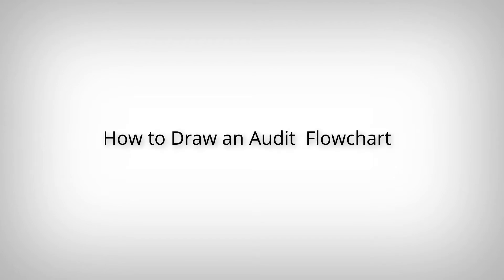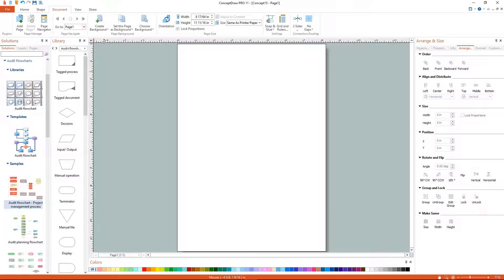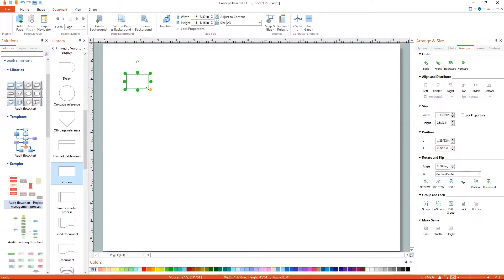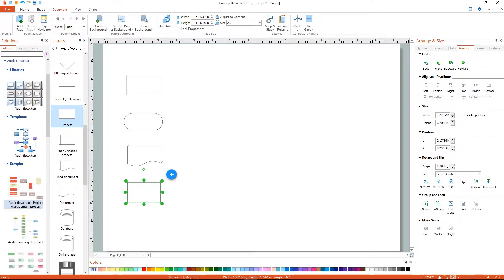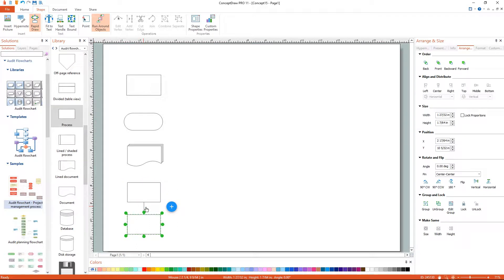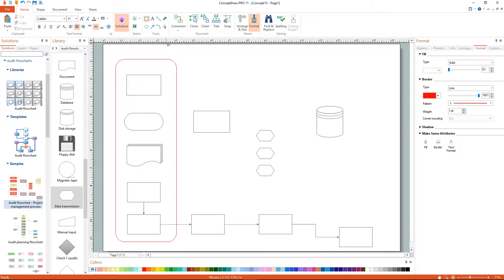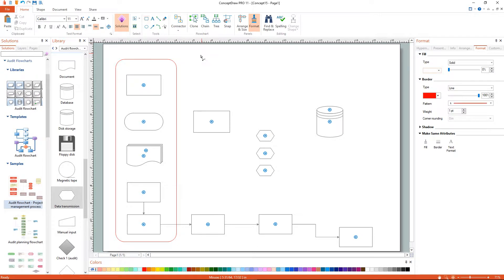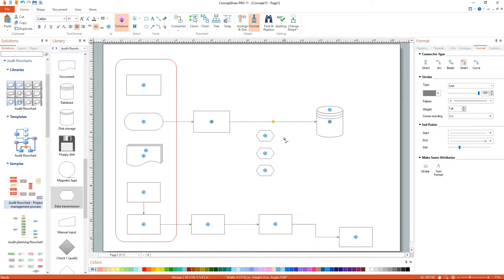How to Draw an Audit Flowchart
Financial auditors, as well as the other finance-related specialists, might find the Audit Flowcharts solution truly useful as it allows making any needed audit flowchart within only a few minutes by editing the already previously examples of such drawings.

Vector-based flowcharting software, which facilitates the rapid creation of flowcharts, workflows, process flowcharts and more.